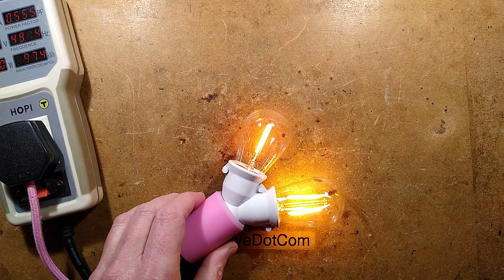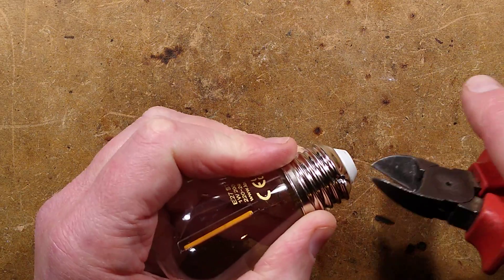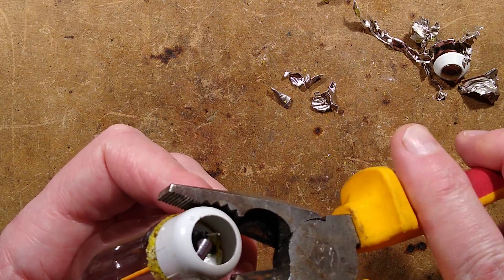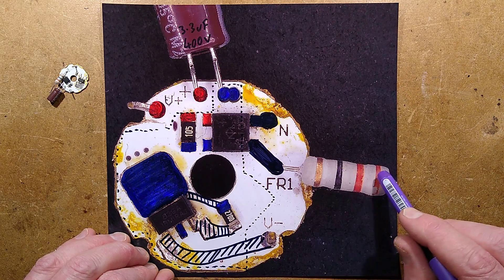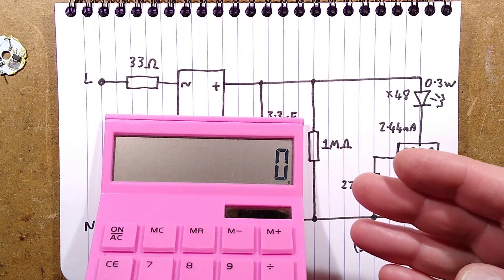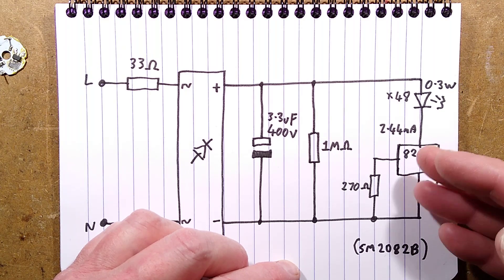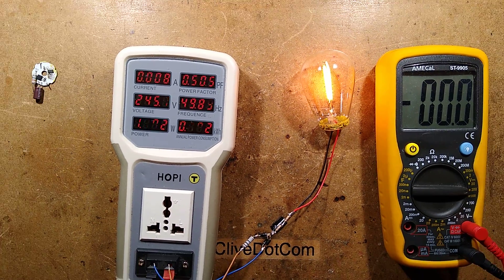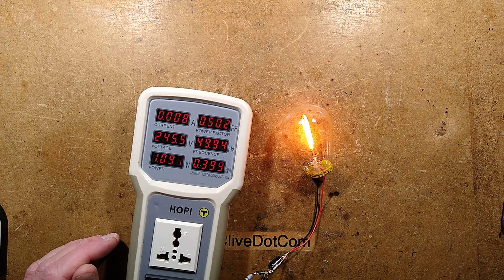Nice (but inefficient) LED lamp plus experimental mods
I'll start by saying that in the UK the term "festoon lighting" means a cable with lots of lamps spaced along it.  Very popular for ambient outdoor lighting in gardens and at outdoor events.

I've since realised that the seemingly inefficient design may actually be to allow this lamp to operate from 100V to 240V.  In fact, on a 100-120V supply it will run so cool (0.5W total) that it will have a massively long lifespan.  I've also proven once again that just because you buy something from an eBay listing doesn't mean the same product will arrive next time.  I bought some of the cold white versions of this lamp and they use minimalist circuitry that flickers!

This lamp is a very golden white 1W single LED filament globe and looks visually very pleasing, with no flicker and a soft glow.  It turns out that the filament is only passing about 2.5mA and dissipating 0.3W, so the bulb should last for ages.  (There - I've managed to say, lamp, globe and bulb to please everyone.)

The circuitry is entirely as expected, but disappointing in that the lamp could have run two filaments for double the light for the same power dissipation on a 220-240V supply.  On a plus note, the hideously inefficient design means that these lamps will handle a wide voltage range.

My resistor hack would have made it less suitable for the wider voltage range, although it would still have lit, albeit at a much lower intensity on 120V.